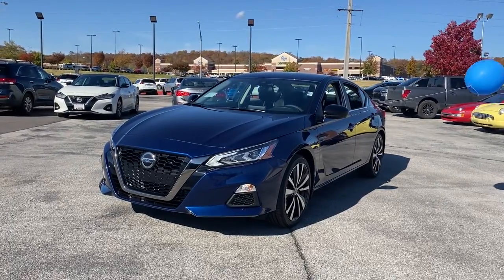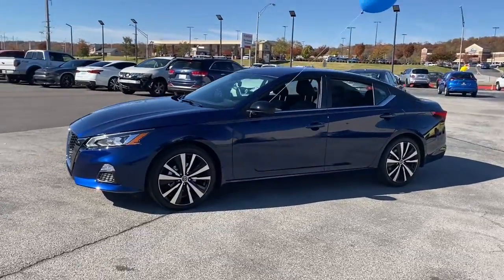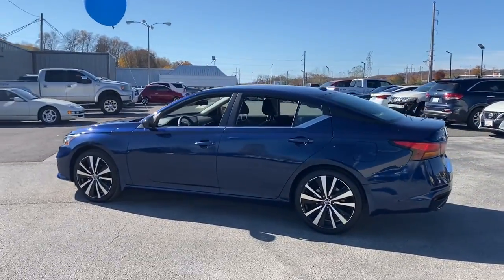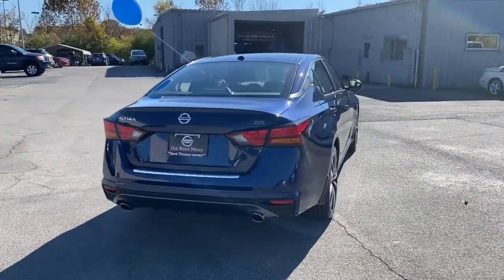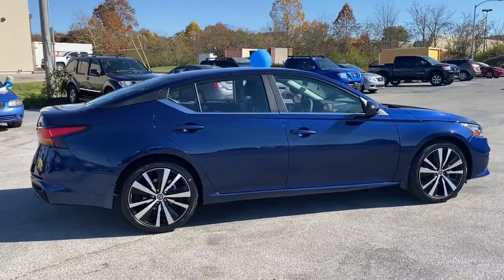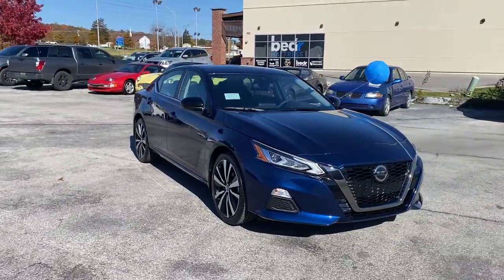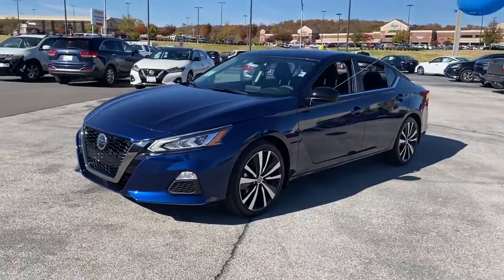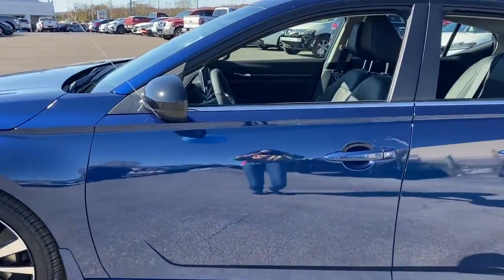2021 Nissan Altima Knoxville, Clinton, Kingston, Harriman Oak Ridge Lenoir City TN 33528N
Deep Blue Pearl New 2021 Nissan Altima available in Oak Ridge, Tennessee at Oak Ridge Nissan. Servicing the Knoxville, Clinton, Lenoir City, Harriman,  Kingston, TN area.
2021 Nissan Altima 2.5 SR - Stock#: 33528N - VIN#: 1N4BL4CV2MN422266